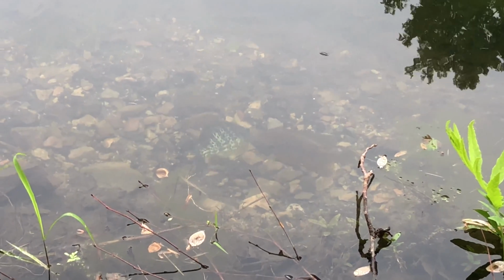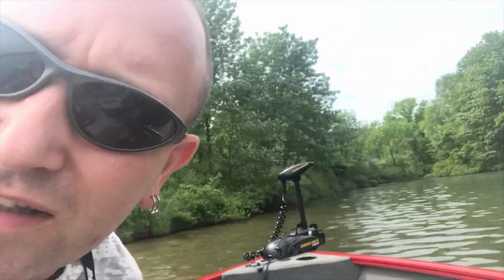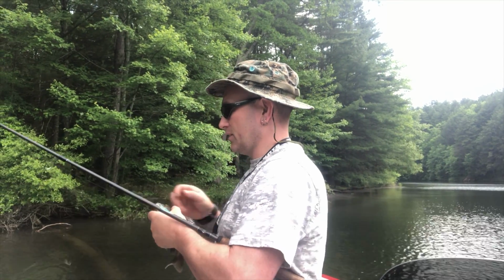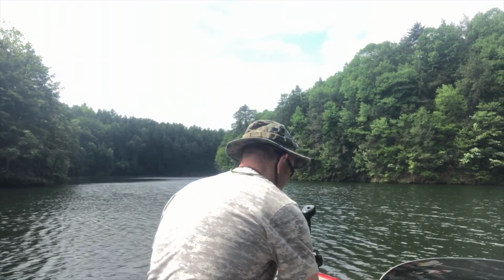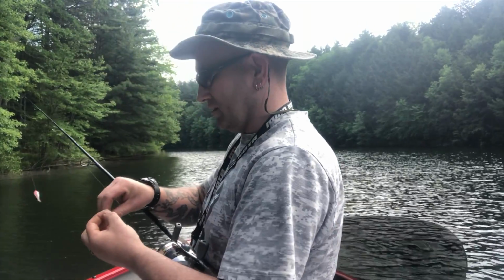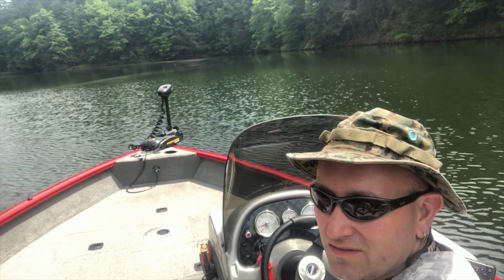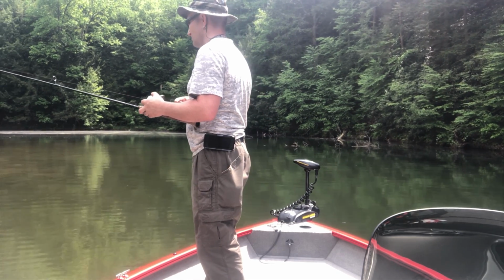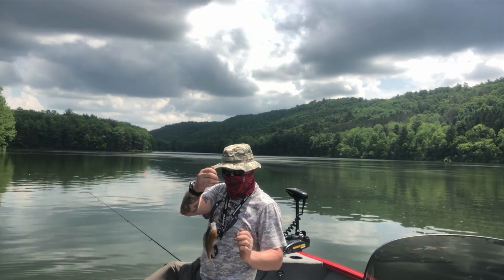Bluegill catch and cook part 1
Fishing on the big lake for bluegill. Going to do a catch and cook on this one, first part is the catch. I was the one who ended up cooking in the sun.